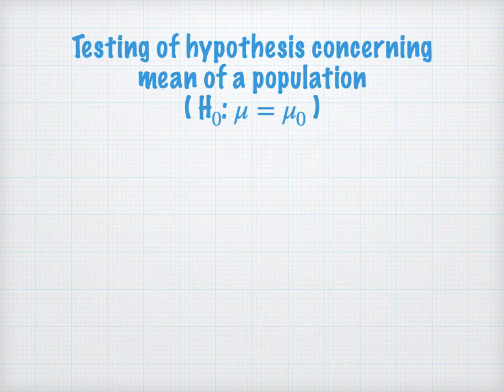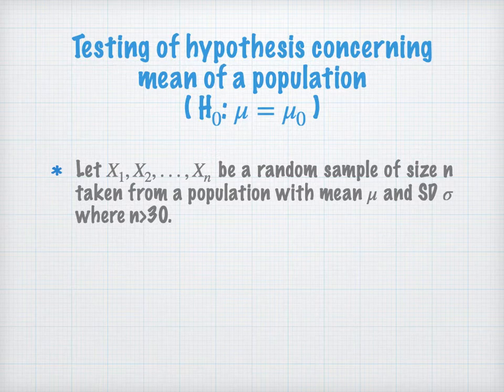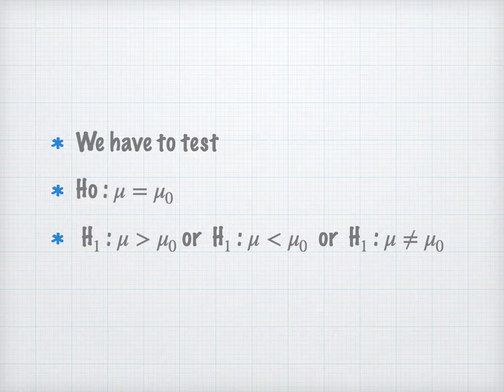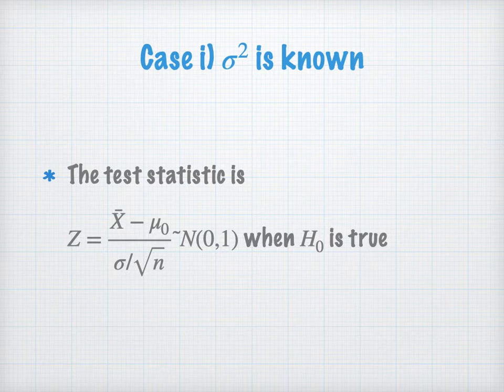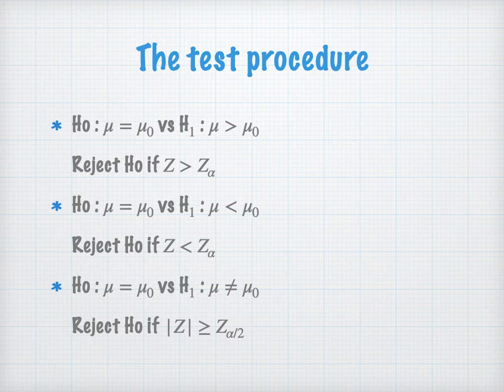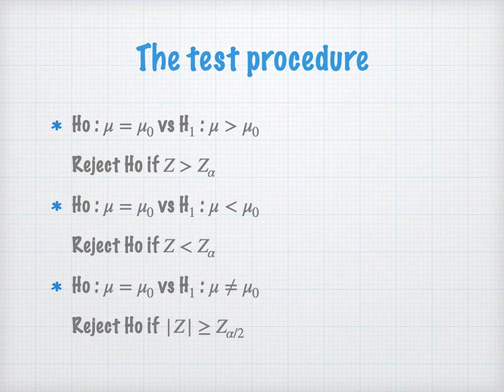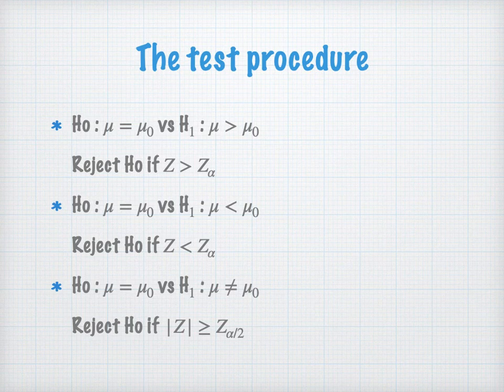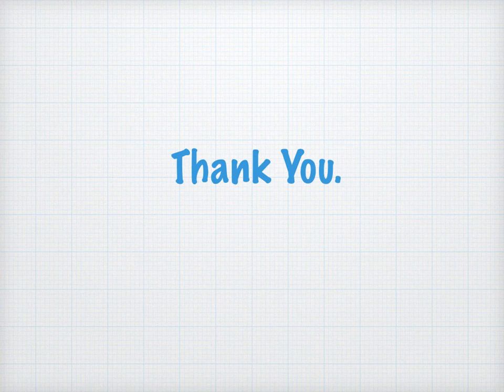Testing the mean of a population| Large sample tests|Testing of Hypothesis 1.6